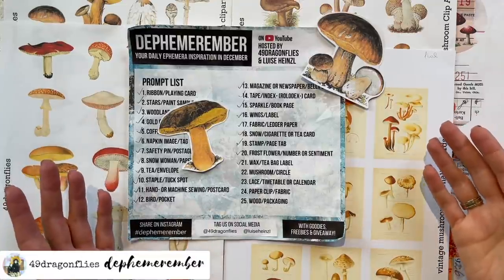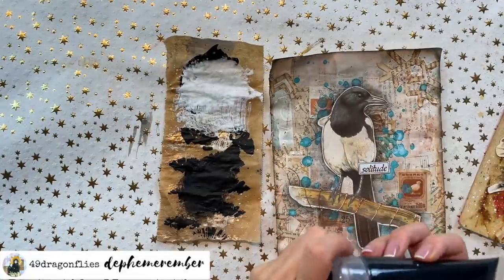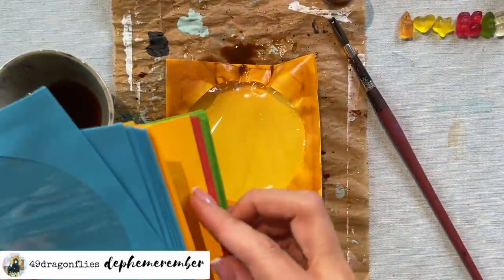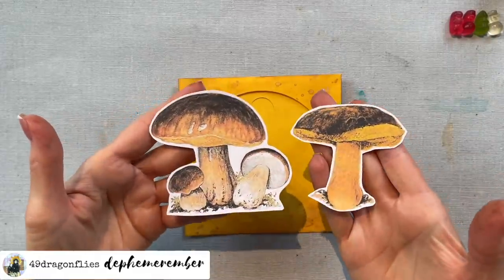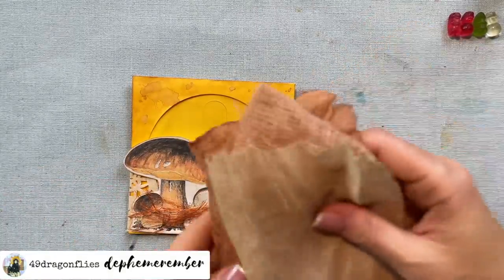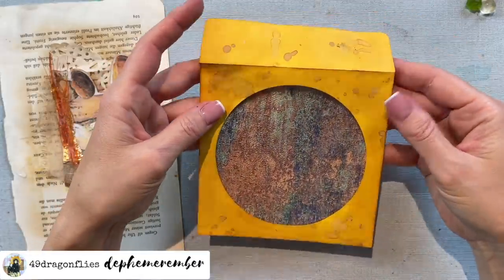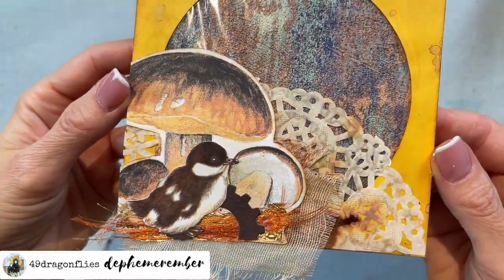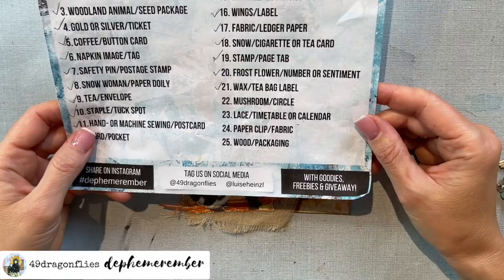Mushroom/Circle/Dec 22/DEPHEMEREMBER/December Daily 2021/Collaboration with Luise Heinzl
In this fun December Daily collaboration called "Dephemerember" with @LUISE HEINZL - JUNK JOURNAL ART , we are making daily ephemera using our Dephemerember prompt list

If you are on social media and would like to join us, please use

All other artists DEPHEMEREMBER Playlist: I'm so happy so many YouTubers are participating, but this list has quickly become too big for me to manage. Please type "dephemerember" in the youtube search field to find all participating channels, thank you!

*6 Pack Blending Brush Set
*3 in 1 Glue 4 oz. bottle
*12 Digit Rubber Rolling Alphabet Stamp